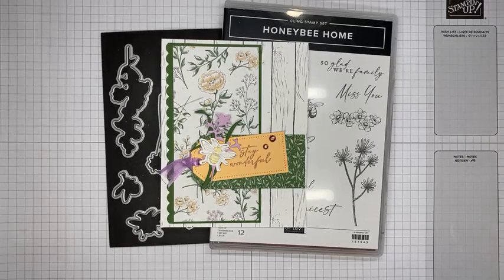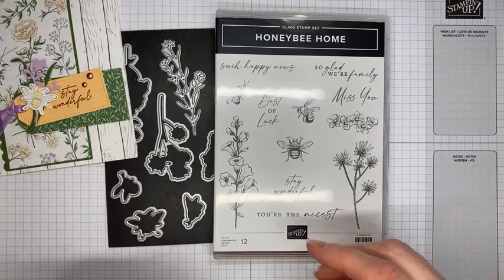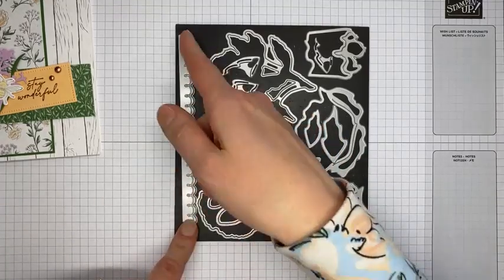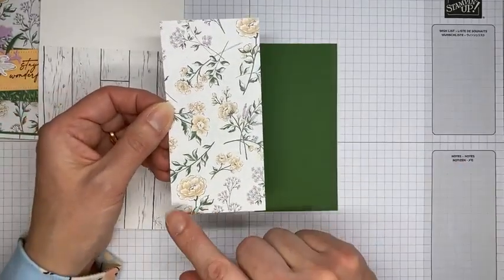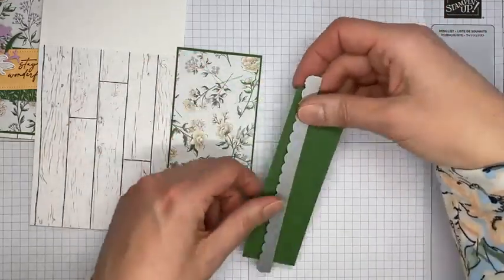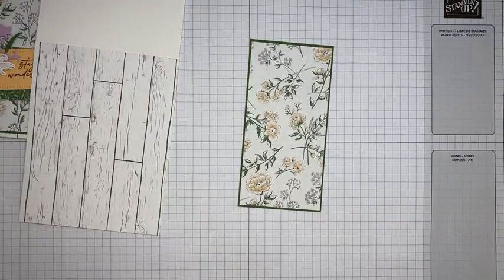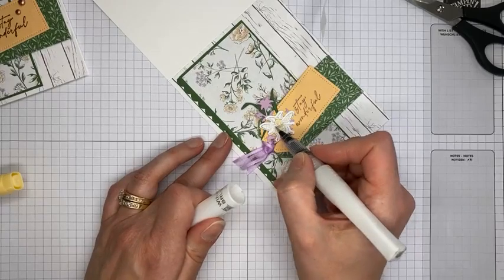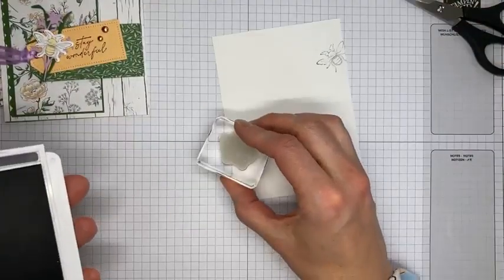Stampin’ Up! Honeybee Home Stay Wonderful Card Tutorial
I used the Stampin' Up! Honeybee Home stamp set bundle to create the card in this video.

Heart & Home 12" X 12" (30.5 X 30.5 Cm) Designer Series Paper [157928] - Price: $11.50
Fresh Freesia 3/8" (1 Cm) Open Weave Ribbon [155615] - Price: $7.00